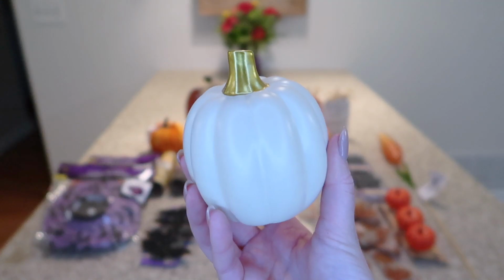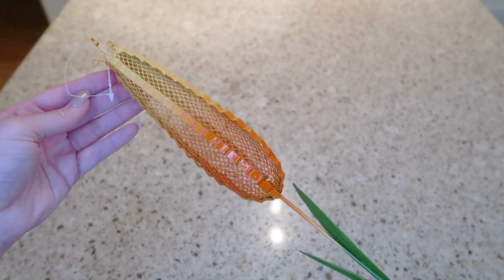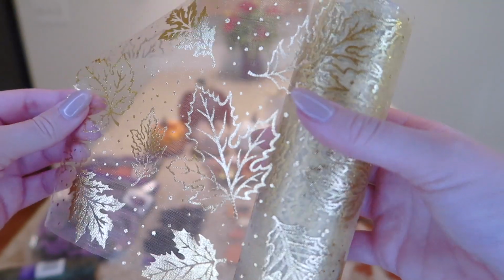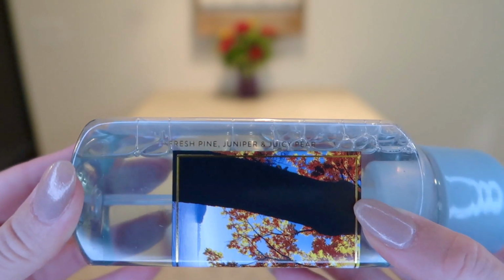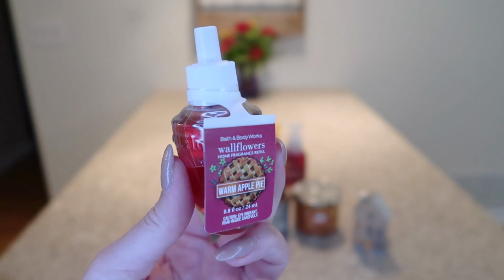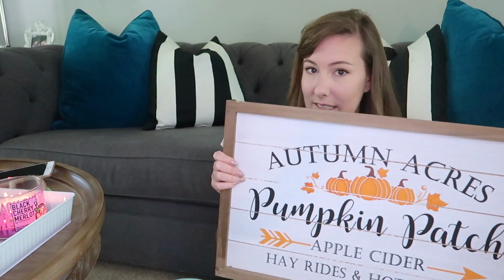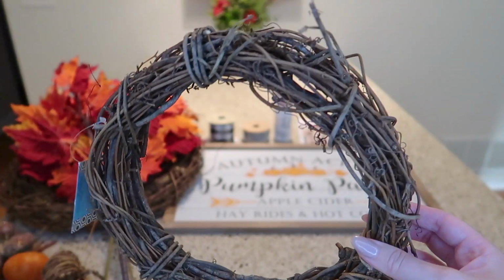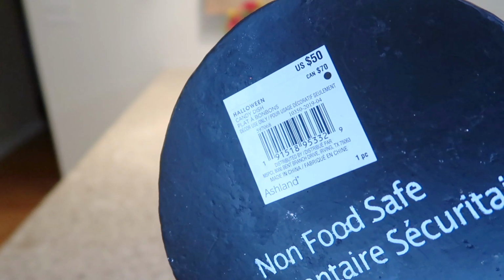Fall & Halloween Home Decor Haul 2019 | Dollar Tree, Hobby Lobby, Bath & Body Works Fall Decor Haul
Hey everyone, thank you so much for checking out my video! I am sharing a huge collective fall and Halloween home decor haul (so far) for 2019. Fall / Halloween is my favorite time of year, so I always start my shopping and planning as soon as the decor hits the stores! First up I'm sharing all of my amazing fall and Halloween finds from Dollar Tree; I think they hit it out of the park this year! They had SO MANY great fall and Halloween DIY and craft items, as well as tons of fall sign decor. Next I share of my Bath & Body Works goodies, which includes hand soaps, three wick candles, Wallflowers, and more. I didn't go crazy on the candles yet this year, since I have pretty good stock pile of my favorite fall scents from last year. Then I move on to Hobby Lobby, where I picked up lots of fall greenery / foliage pieces for upcoming DIY projects, and some fall decor as well. Lastly, I share just a couple of fun Halloween decor pieces I picked up from Michaels.

MORE FALL VIDEOS

LINKS

🍁Hobby Lobby

🍁Michaels